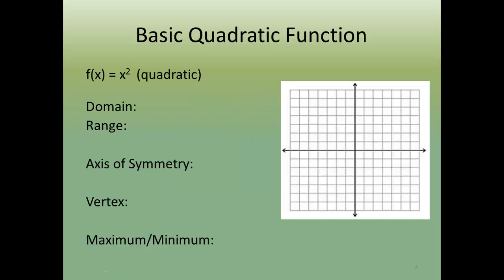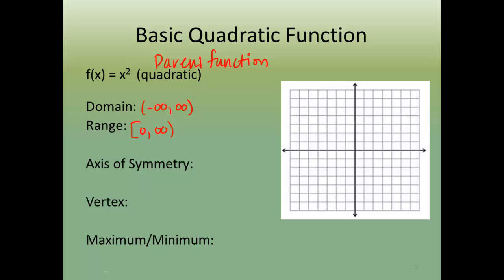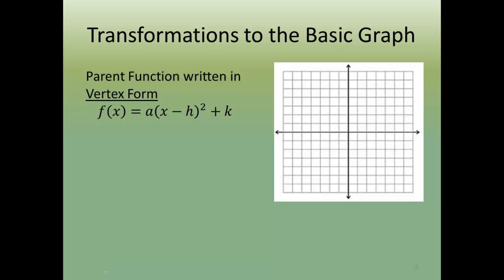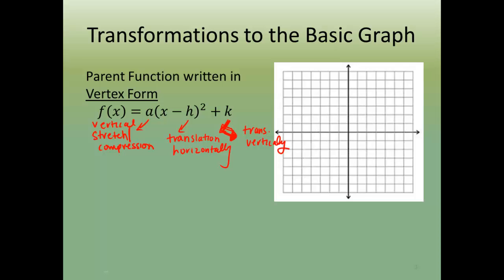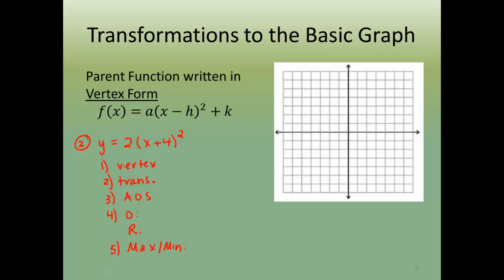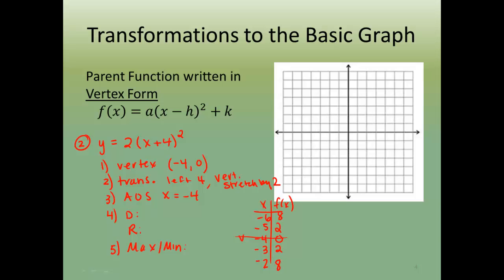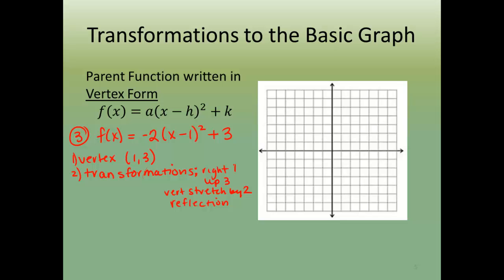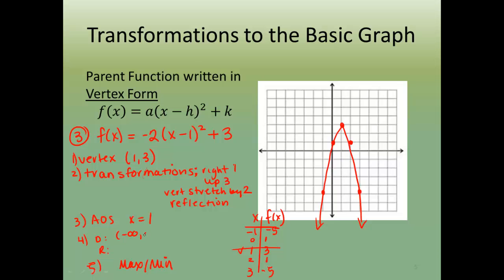Unit 3 Video 1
This video is intended for Ms Moran and Mrs Eggerdings students